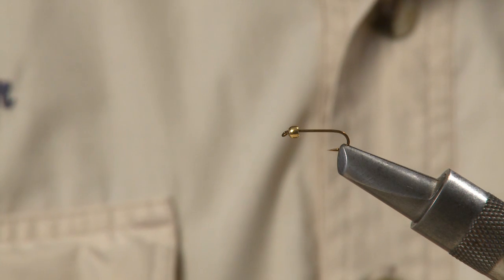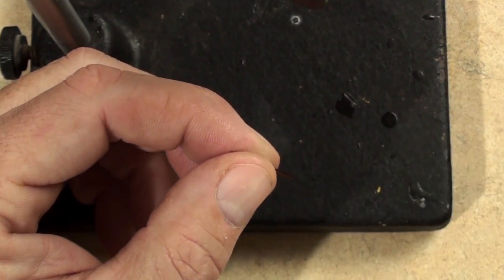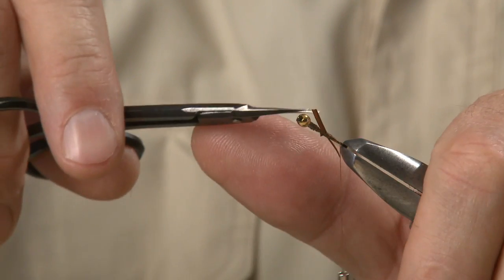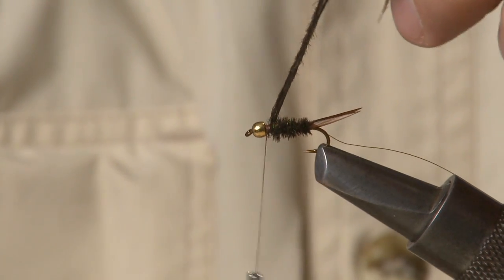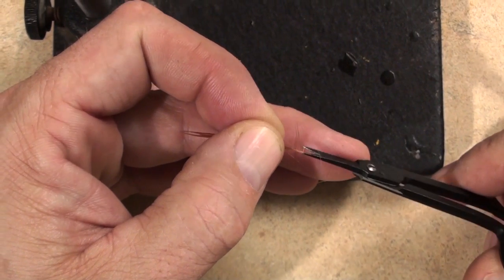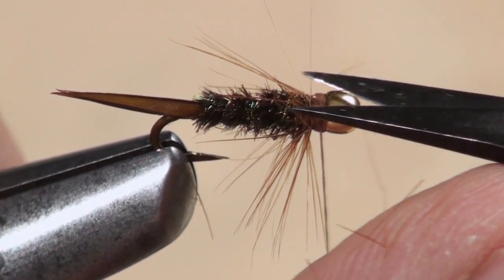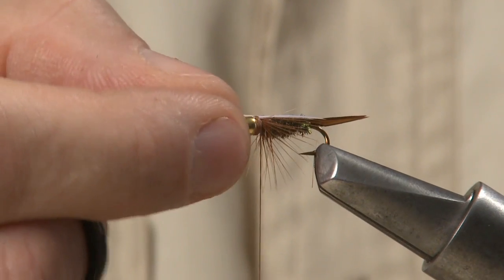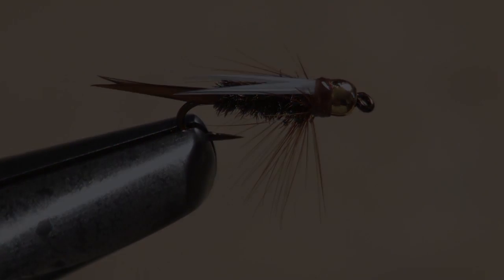Prince Nymph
Detailed instructions on tying a Prince Nymph.

Hook: Mustad 9671 hook, size 14.
Bead: Gold.
Weight: Lead free wire.
Thread: Light brown.
Tail: Goose biots, brown.
Body: Peacock herls.
Rib: Fine gold wire.
Beard/collar: Brown hackle fibers.
Horns: Goose biots, white.